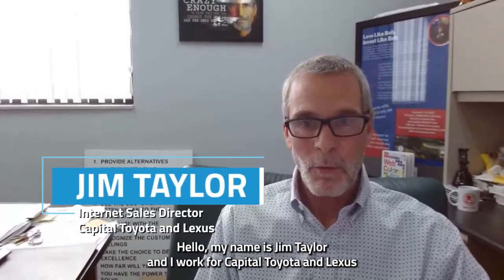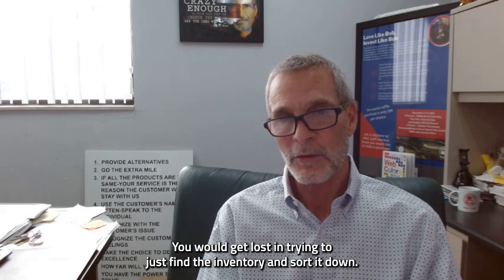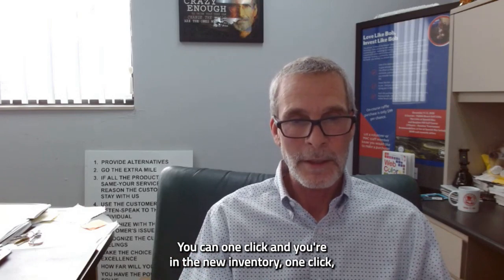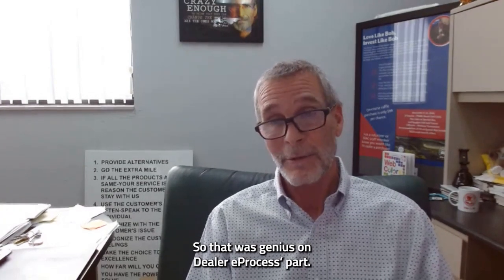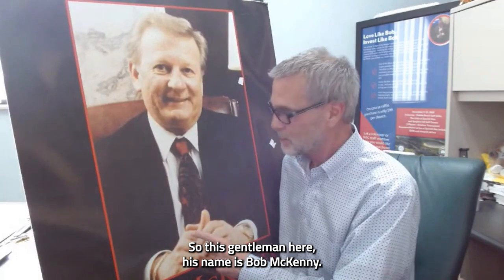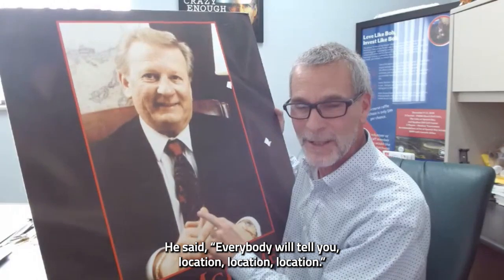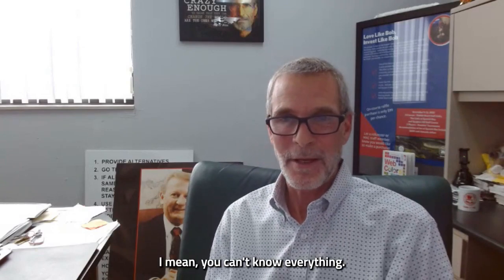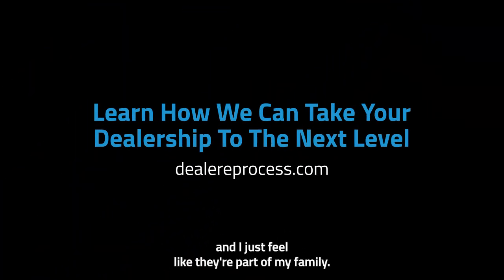Dealer Website: Testimonial from Capital Toyota & Lexus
Jim Taylor, Internet Sales Director of Capital Toyota and Lexus of Chattanooga shares their dealership's experience with Dealer eProcess.